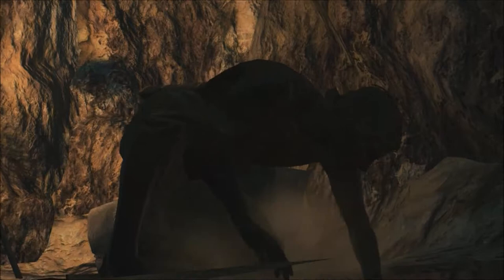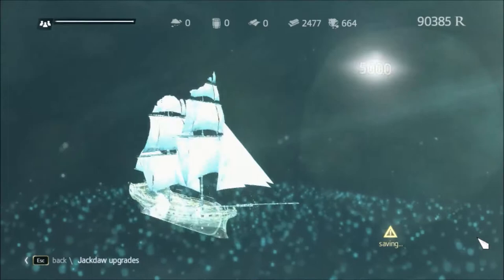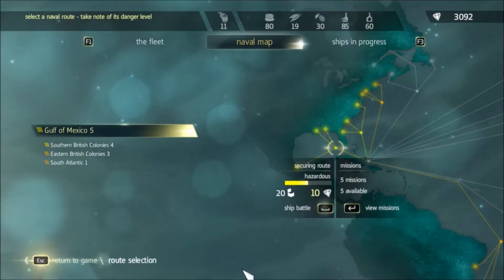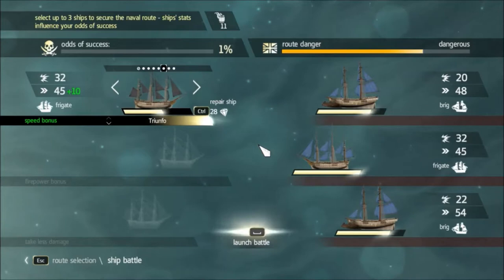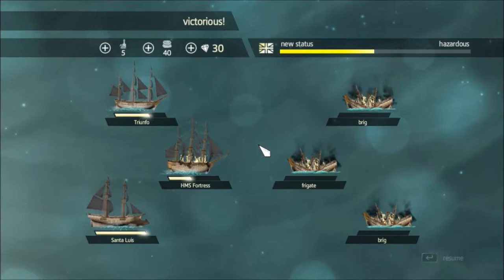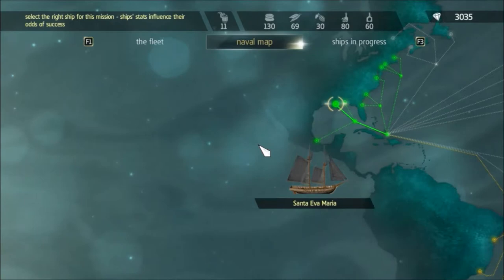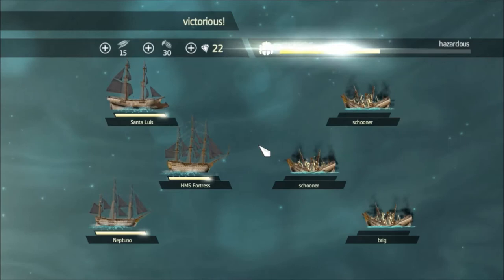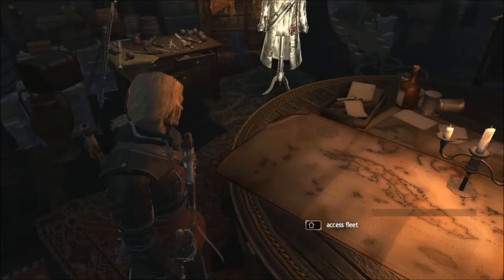Hex Play's: AC4BF Ep. 104: KENWAY'S FLEET!!!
Hello Guys, this is thehexagon0 and here is another episode of AC4! In this episode we do a little naval combat inside of kenways fleet, a not often seen part of AC4. Enjoy!

created by me hence it belongs to me. beginning
animation done with 3DS Max. Recorded with Fraps. Edited with Windows Movie
Maker.

the high seas dawn of explanations the ruins of saarthal breaking even animal abundance siege of the cruise missile exploring the map even the weather hates me storm of condescension 200 subscriber special high value target railway to titanfall fellglow keep giants a dragon mzulft the law of the ocean tortuga gunner chaos peak of commander vs. commander nothing is true road to success mayan secrets wreckage of the jackdaw rogue gunship templar assault rush to the dam csi assassin mzulft get off my island operation medic hainan measures silk on the waves plantation and cumberland bay railway obliteration it's a good thing they don't measure accuracy the informant contract rushing shanghai you shall not pass war on the seven seas valthume the forts titanfall beta tutorial first impression mini montage weathering the storm in a cave raiding the wellington plantation zone warefare failed transmission ok we are locking you out mister passive aggressive tortuga last titan standing gameplay oman this map is awesome forging and expedition firestorm dynamics castillo de jagua fort sungard covering the objective the last two plantations on the island ok wait murder ohh the caspian wall eye for an eye taling a galleon tomb raider contract metro tide atrocities of war a better tomb raider that gaming moment at dawn, you will be obliterated giants and dark brotherhood de fayet gonna die yet down to the drink caspian platoon naval supremacy dragon rush repeated death of the governor credits 1,030 point streak zavod obliteration our first assassin hunt dam totally obliterated a liars retreat close to redoubt cruz fort assault paracel obliterated man of war overstepped my privileges new metro 2014 unit cohesion at dawn peak of rush mellow range fort destruction railway co-operation raldbthar blind justice resort to alternate methods three way ai battle cutting out the middle zavod yeah make my day yeah you can go first NO rush through the railway quadruple nut stomp level 3 fort acquisition call of the boethiah channel talk and game discussion daily dose of heat shot exploring kingston anto templar eavesdrop `311 x 3 minute run lost valley redoubt we win at dawn killing kenneth abraham ohh creepy crown in the buisness how original the state of battlefield 4 assassin's getting contracts waves of triumph that strike was lost tailing laurens prins close range missile mortar labyrinthian successful ship strike assassining infiltration sabotation carrier wave assault the death of laurens prins mortar that cliff mortar obliteration fus ro dah diving with whales and sharks rush to obliteration the queen anne's revenge mortar the attack boats, with missiles lost commander level 4 notoriety nansha'll pass wavee of stupidity great white and smugglers fort hraggstad solitude jackdaw swamp trailing mortar my heart massive missile mortar player is lost blackbeards medicines sorry you got in the way of my bullet hacking abstergo operation rubber band island control cave bear caves the house of horrors the invasion of nassau wild matim0 sighting how is this for close dice wave of suppressed bullets strike the objectives strike back chamberlain's plan i almost died ugh your still alive gunpowder plot and treason the forsworn conspiracy thievery and gunpowder the forsworn conspiracy blockade evac railway vehicle hunter the death of blackbeard too many cannon balls the mind of madness alright i got a defib so if you're down I won't save you light's out man o' wars everywhere hold the border transmission successful peeka-boom exploring mayan ruins operation watch sickness talk maintain the line until dawn dammit vane marooned a daedra's best friend happy 50th marriage island fever error operation not found infiltrate twice over bring the heatstorm a personal matter south africa exploring and dead man's respite turn this dam around hey you're alive welcome back it sucks here watch dogs rant the death of burgess and cockram dragon burial sites the last fort the flood of vehicles can move a spanish naval invasion siege of missed missiles triple legendary ship combo incoming game talk and other random blabber ohh you just got pancaked the death of lucia marquez range of strategies transmission of strategies E3 day 1 talk breaching the spanish blockade infiltrating the thalmor compound hardline review exploring santanillas channel changes 311 missile misses storm rush exiting the thalmor compound kenway's fleet exploring corozal